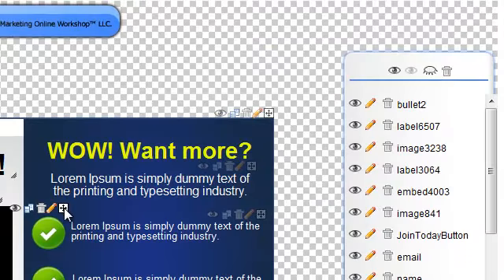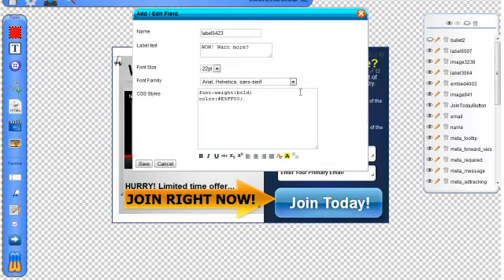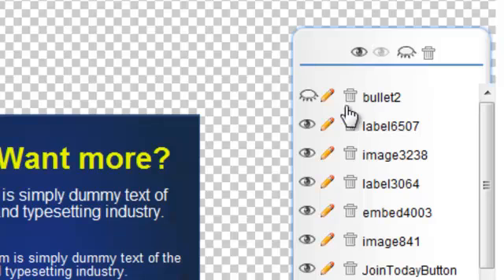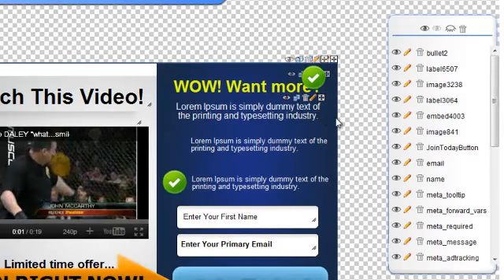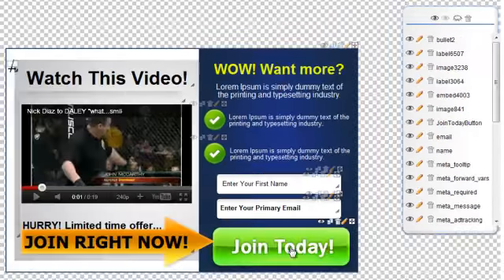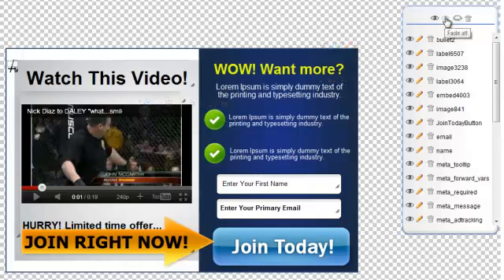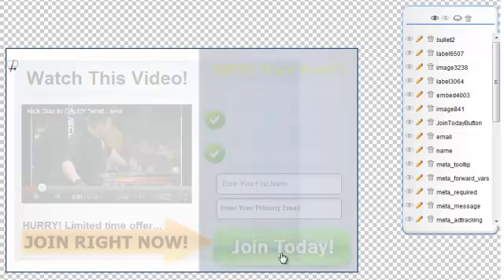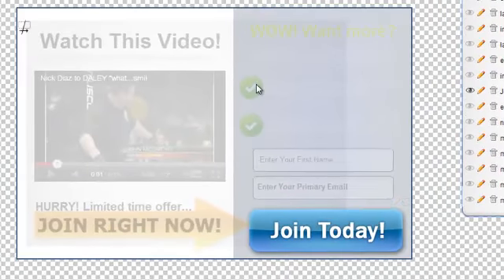MOWPOP VER 1.0.3 UPDATE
New version release of mow pop, showing the new layers dialog box!